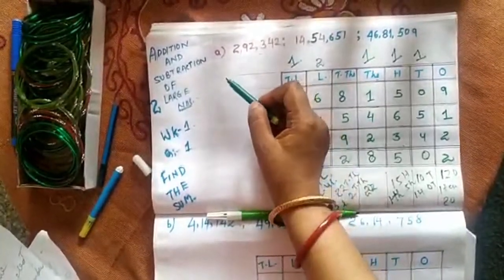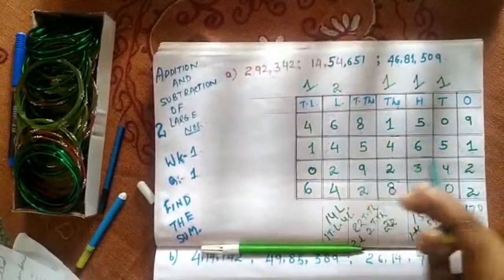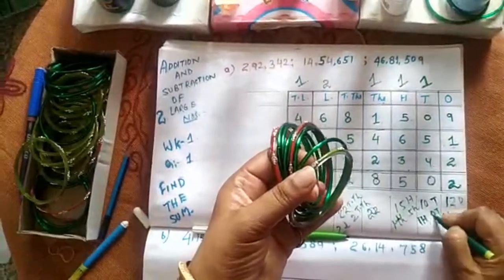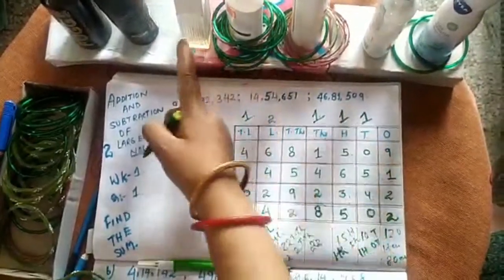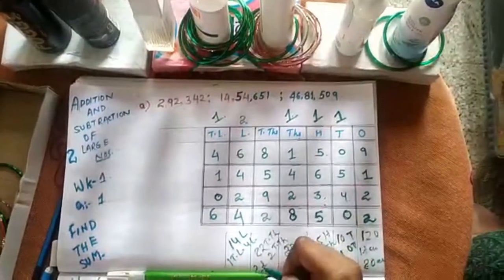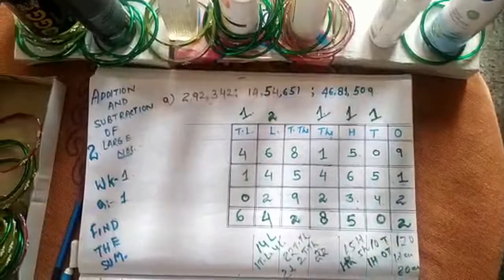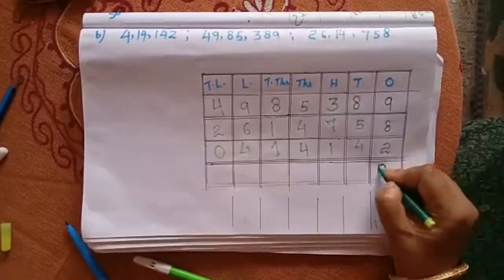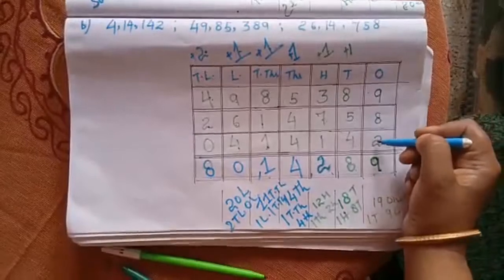Class V - Mathematics - Operations on Large Numbers(Lecture -3) By Mrs. Bulbul Sen Gupta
Operations on large numbers:.Recapitulation of Operations Explanation by Mrs. Bulbul Sengupta